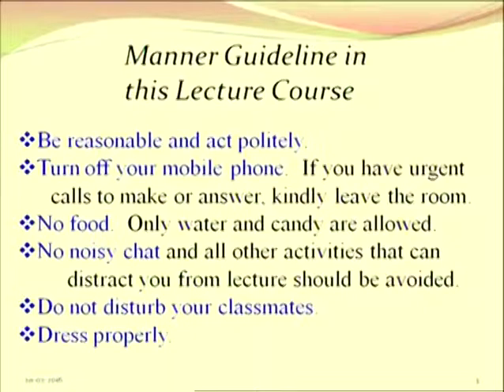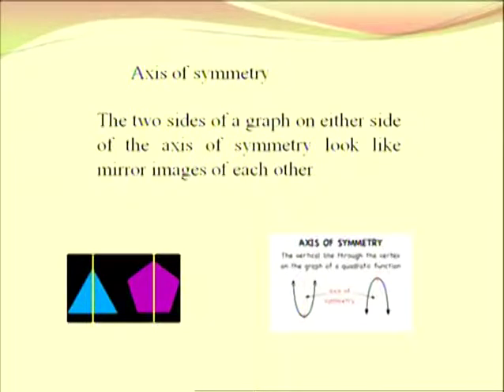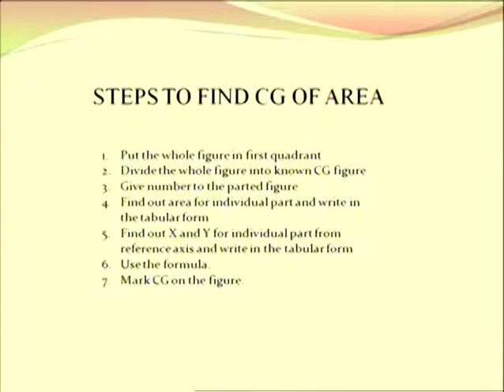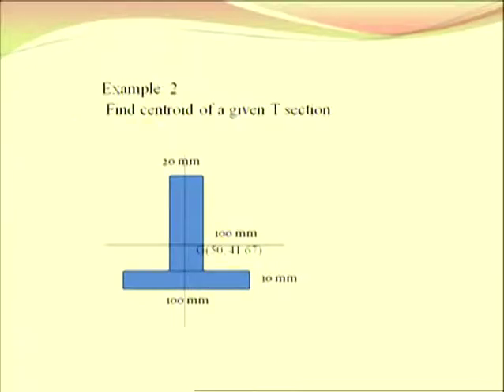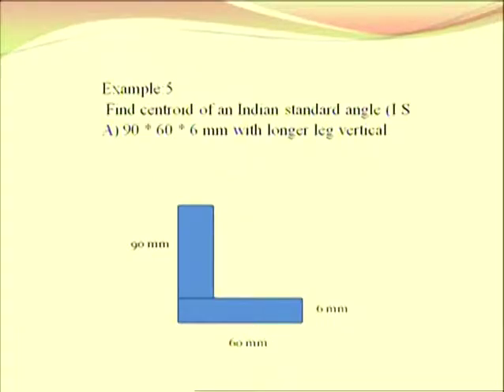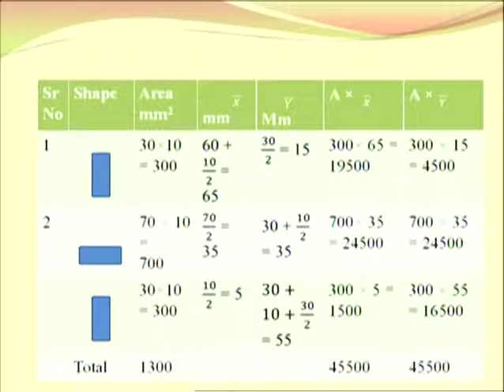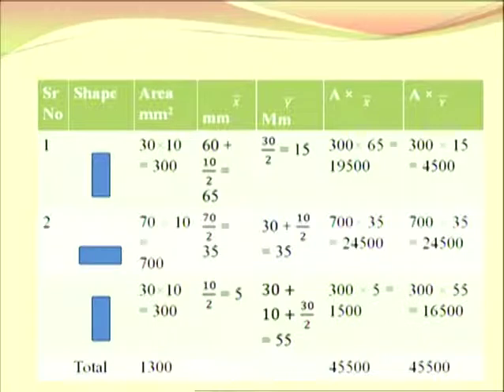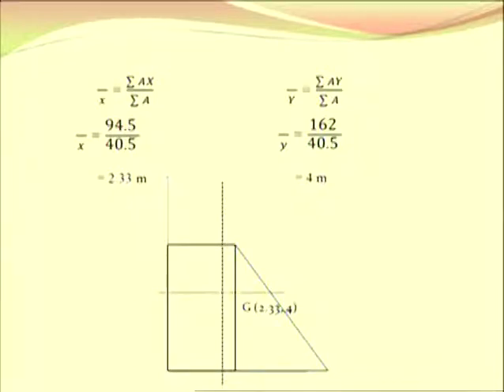AMech-Lecture-23-Centre of Gravity-Part 3